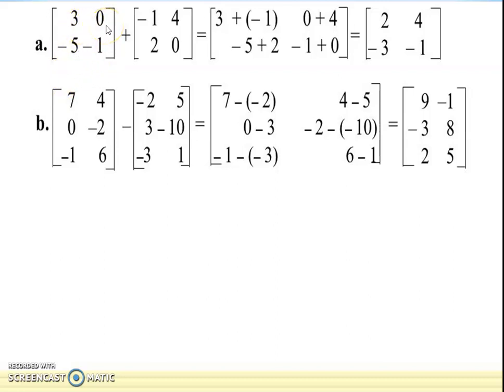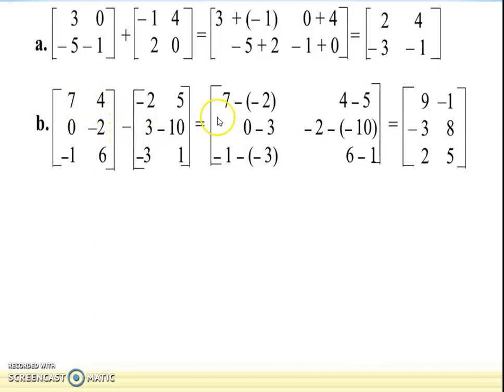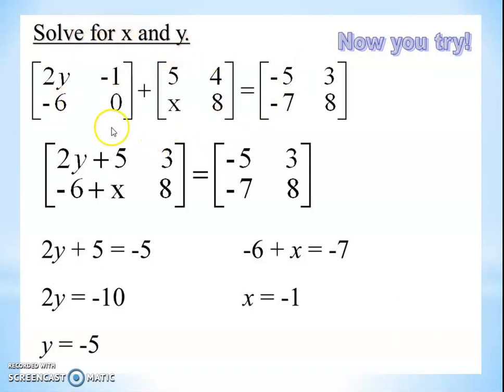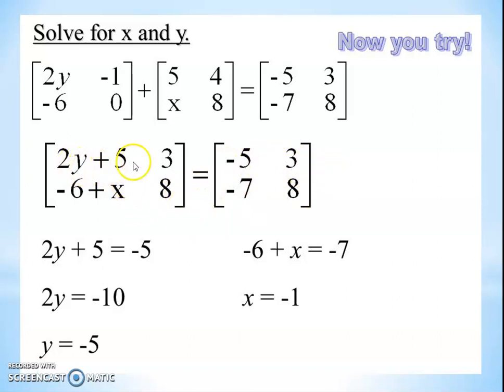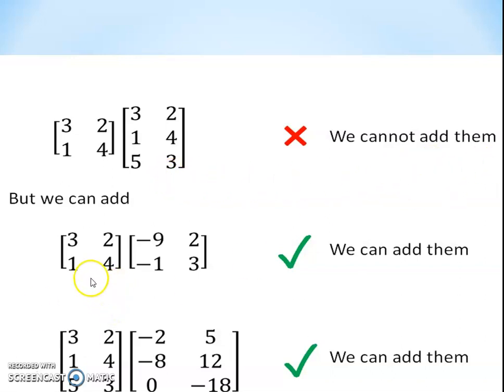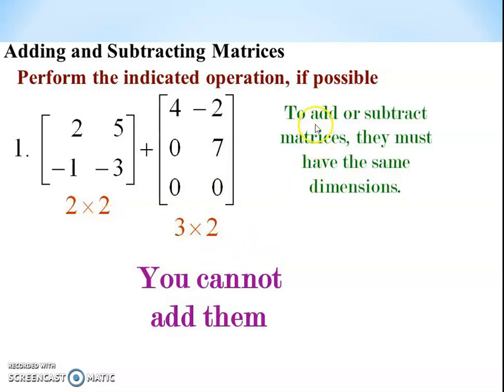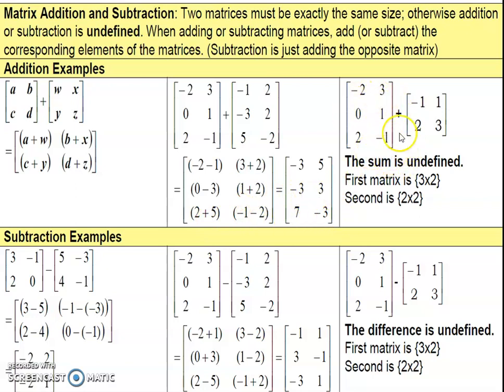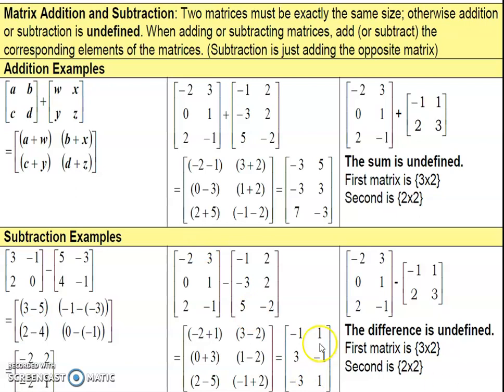MATRICES TOPIC 5